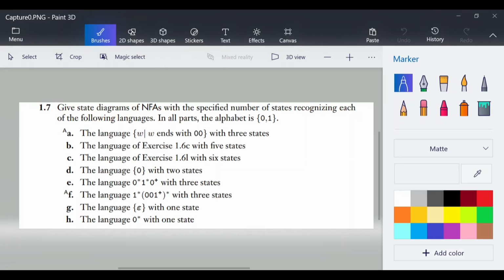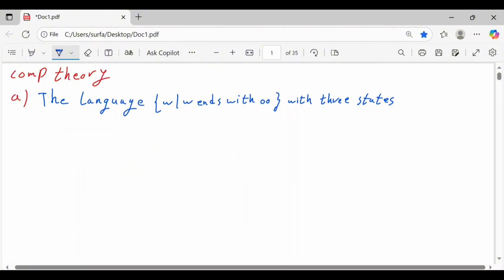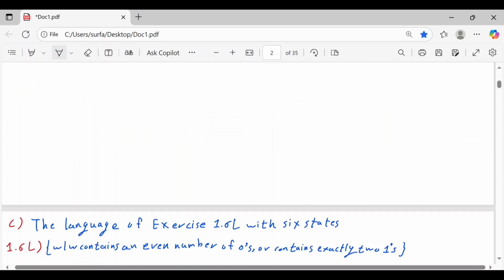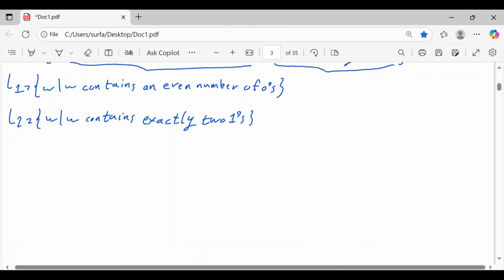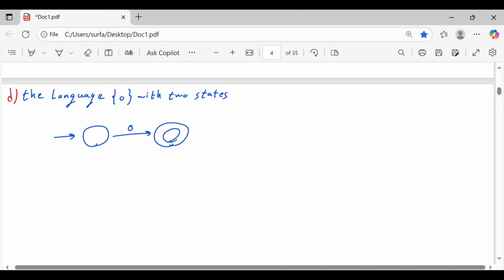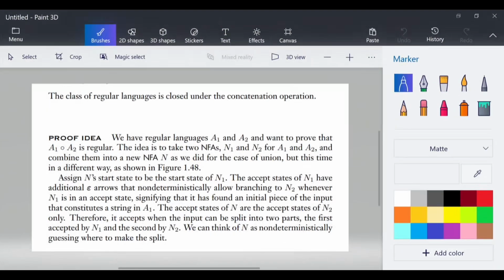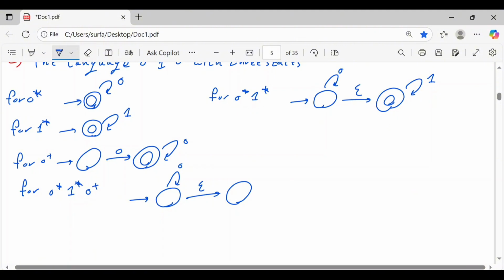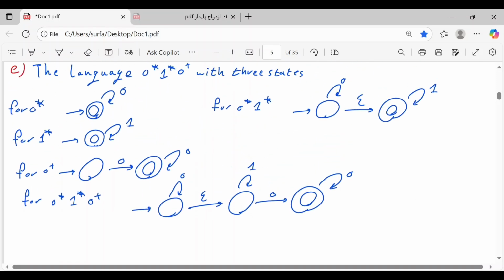Solution to Sipser Exercise 1.7 | Theory of Computation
In this video, we solve Exercise 1.7 from Michael Sipser’s Introduction to the Theory of Computation. This exercise focuses on constructing NFAs (Nondeterministic Finite Automata) for different languages over the alphabet {0,1}.

Unlike DFAs, NFAs allow nondeterministic branching and can include ε-transitions, making them more flexible and often simpler to construct. This problem is an excellent way to practice the difference between deterministic and nondeterministic automata.

📚 What’s covered in this video:

🔹How to interpret language descriptions and translate them into NFAs

🔹Using ε-transitions to simplify automata design

🔹Building NFAs that accept specific patterns and constraints on strings

🔹Comparing DFA vs. NFA approaches for language recognition

🔹Step-by-step construction of state diagrams for the exercise problems

By the end of this video, you’ll understand not only how to construct NFAs for Sipser’s problems but also why NFAs are a powerful theoretical tool in automata theory and computational theory.